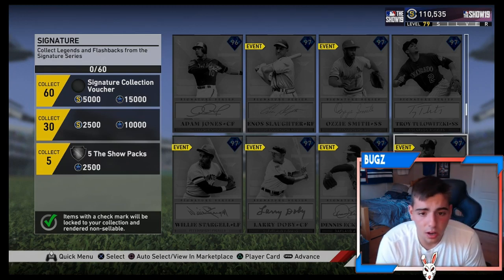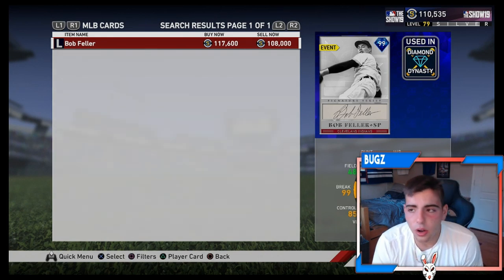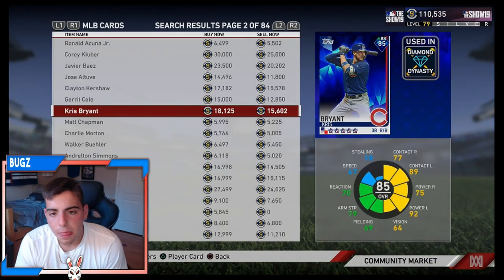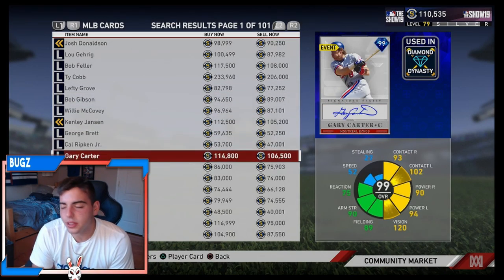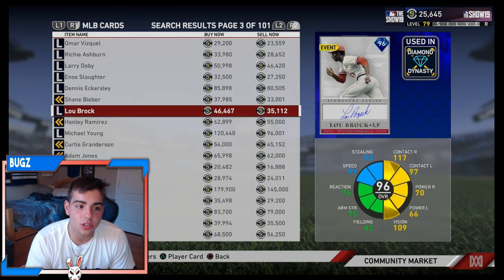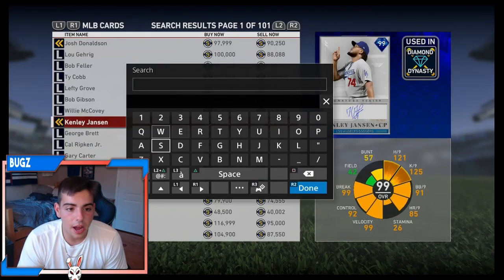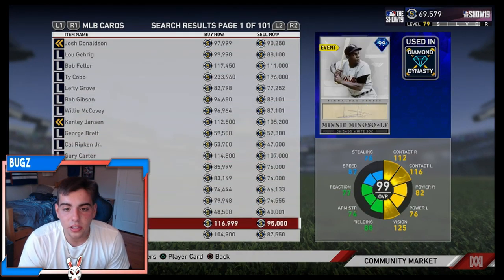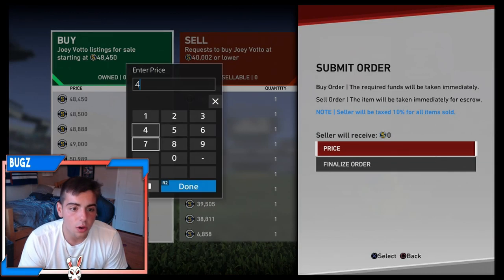MAKE A TON OF STUBS OFF INVESTMENTS AND THE HONUS WAGNER COLLECTION! MLB THE SHOW 19 DD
I hope you guys all enjoyed the video!! You guys can also show support by following me on all platforms such as.